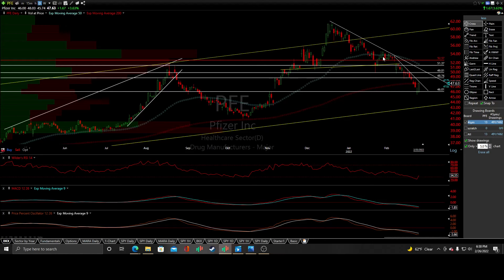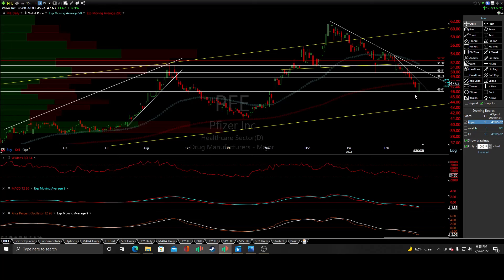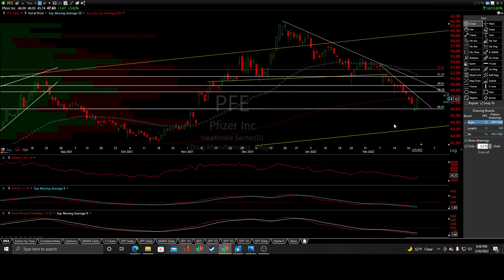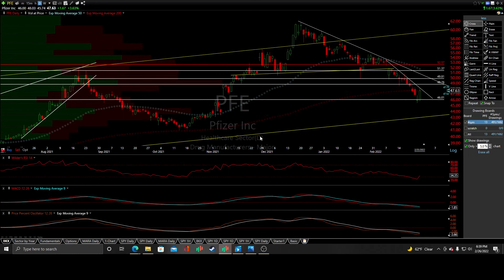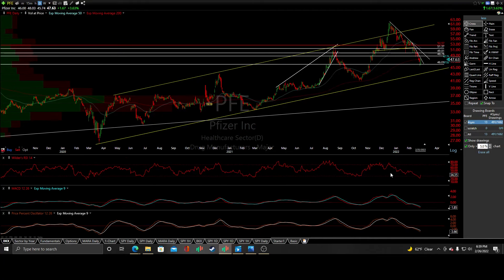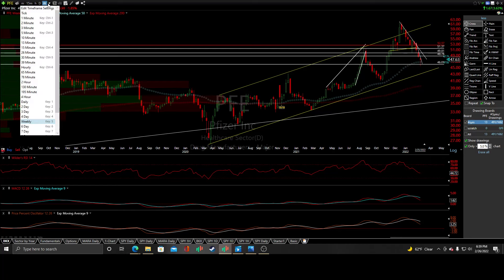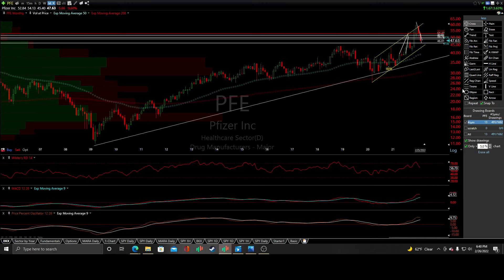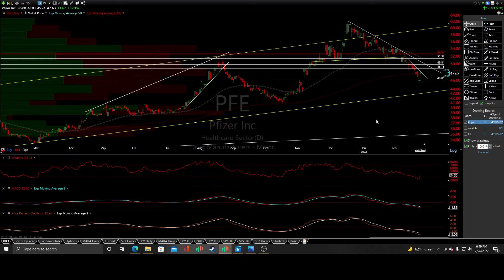The $PFE Stock Short (Good for a 15% Scalp!) {4th Target Hit} & Key Technical Analysis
Pfizer Technical analysis
PFE Stock Technical analysis